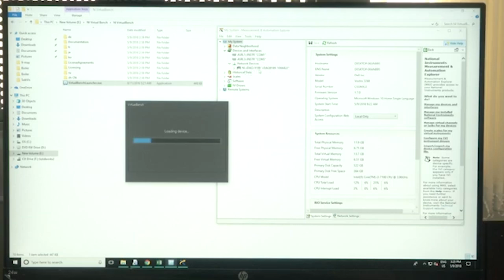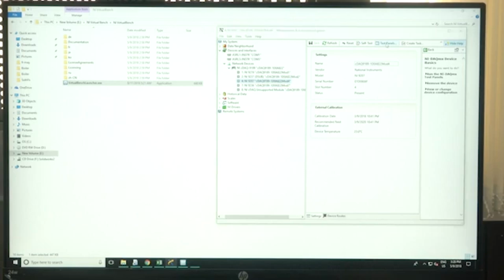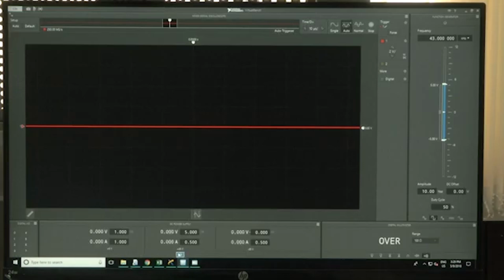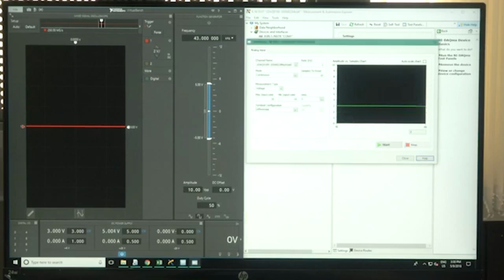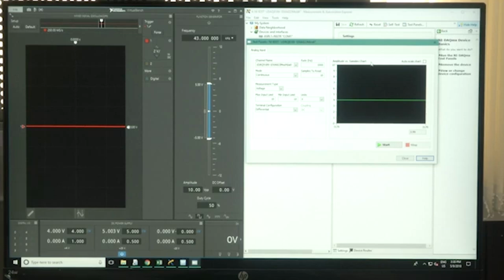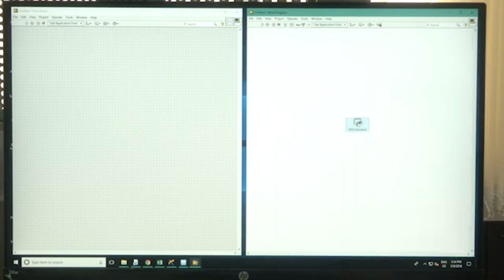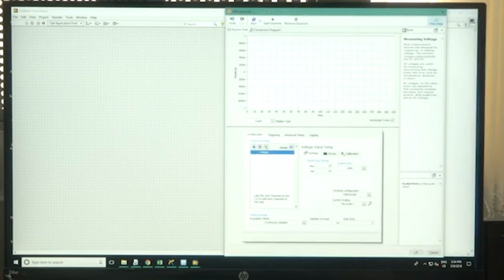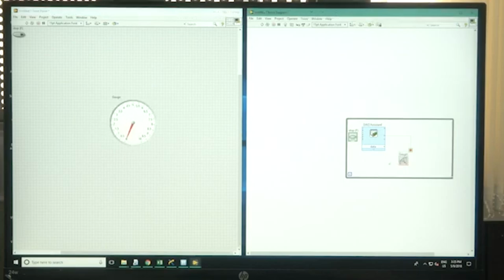Introduction to CDAQ (Compact DAQ)